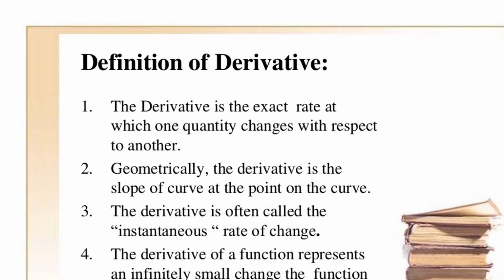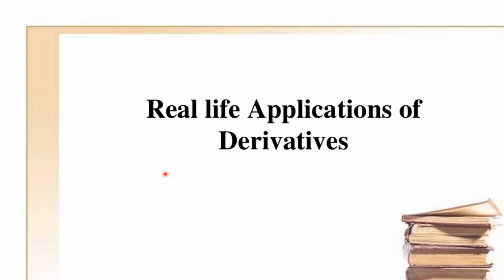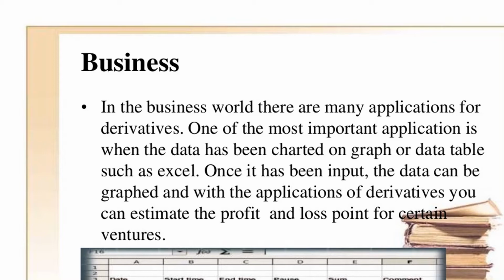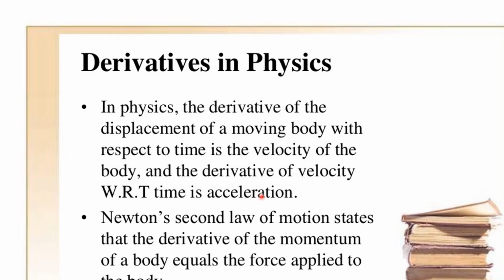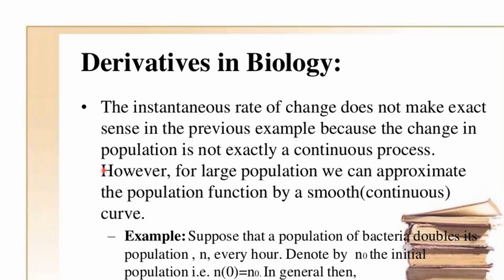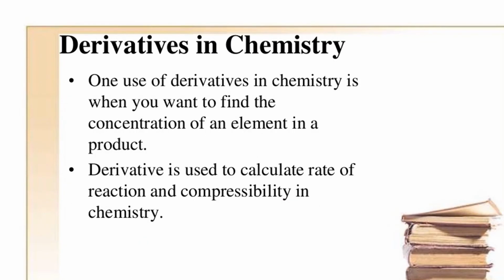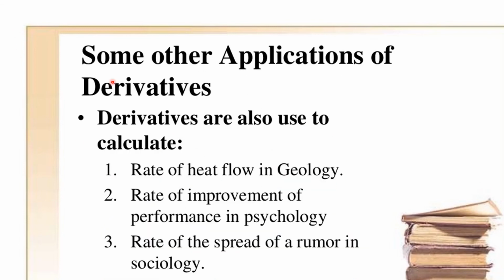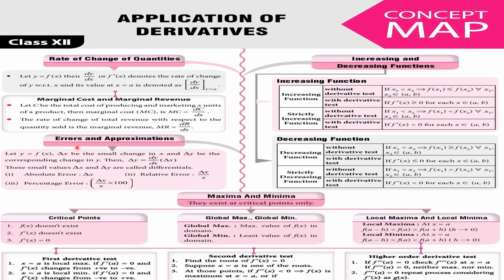12th - EX - 6.1 - Concepts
Applications of Derivatives - Exercise - 6.1 - Concepts